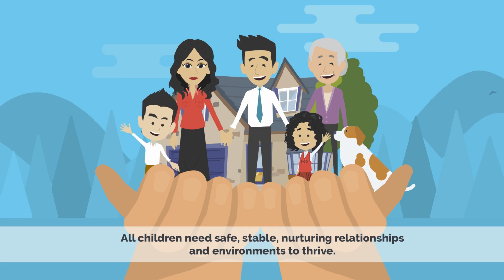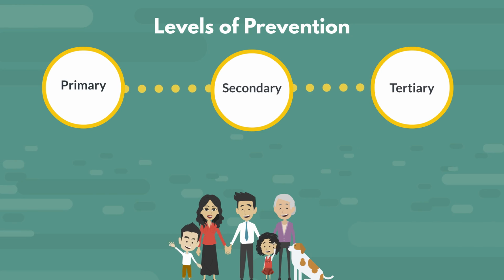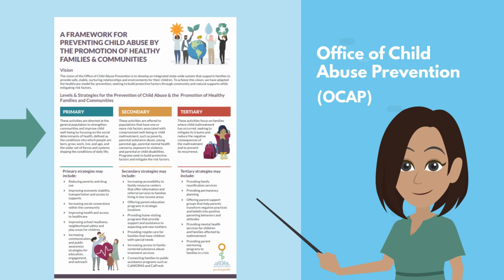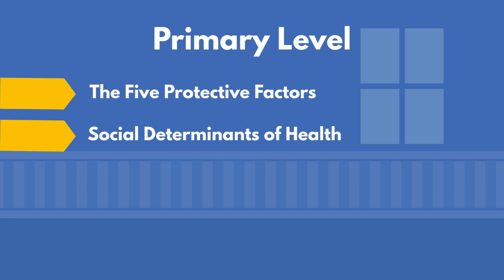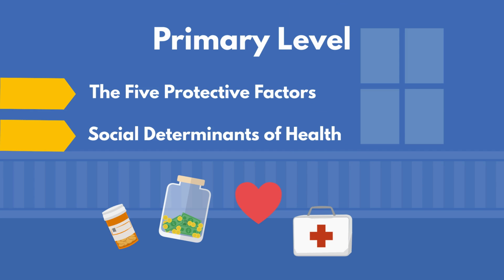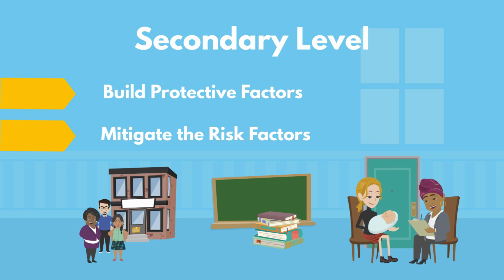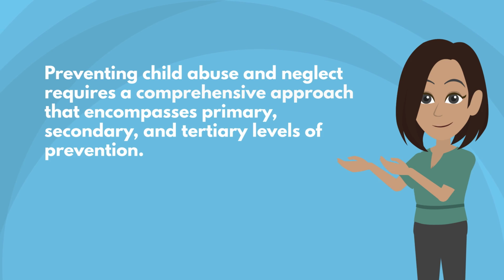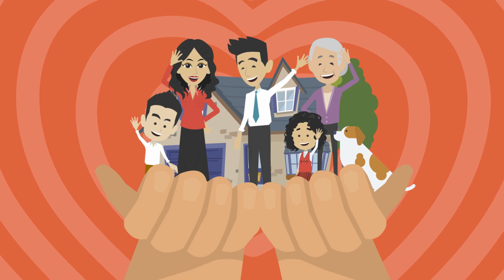The Office of Child Abuse Prevention (OCAP) Prevention Framework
The Office of Child Abuse Prevention (OCAP) has developed a resource that outlines this framework for preventing child abuse, and shares activities and strategies for each level of prevention to reduce the likelihood of child abuse, and promote healthy families and communities.

This video briefly reviews the three levels of child abuse and neglect prevention and strategies to mitigate risk factors.

Learn more about The Office of Child Abuse Prevention (OCAP) and the California Department of Social Services